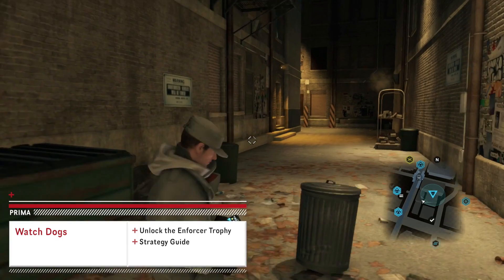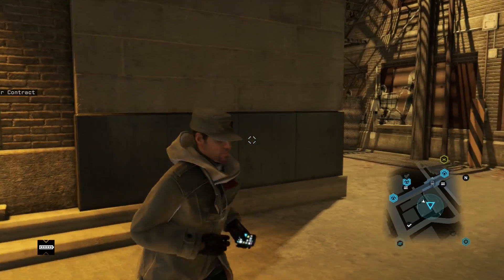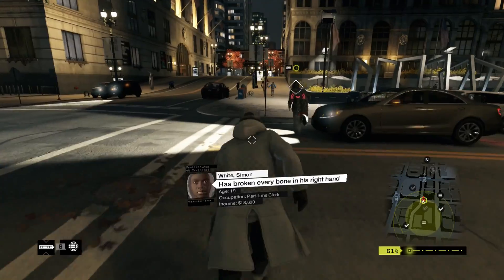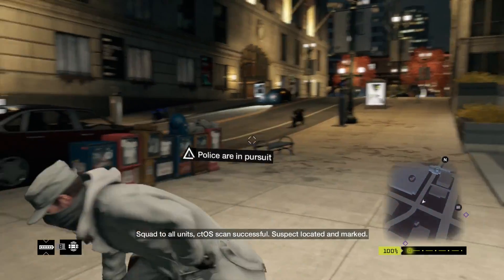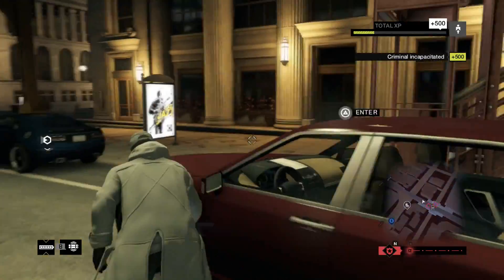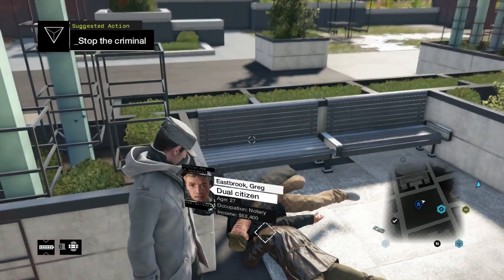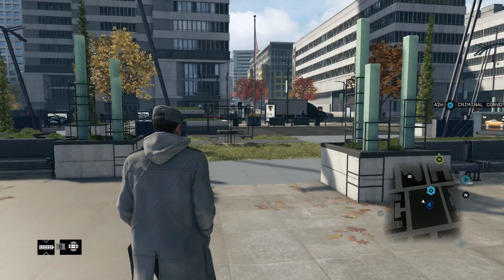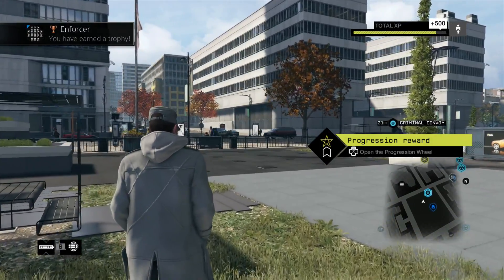Watch Dogs - How to Unlock the Enforcer Trophy